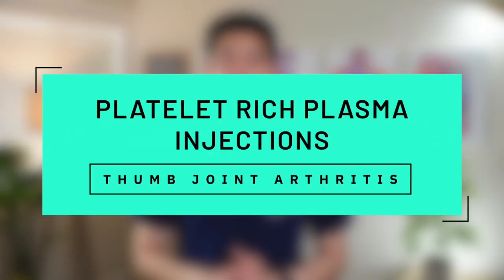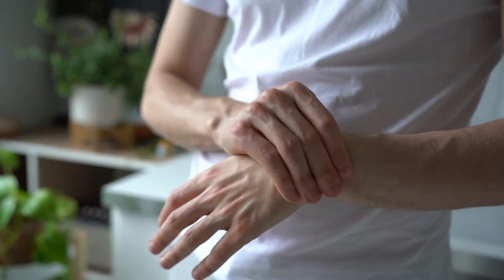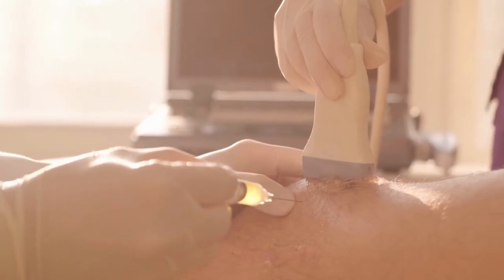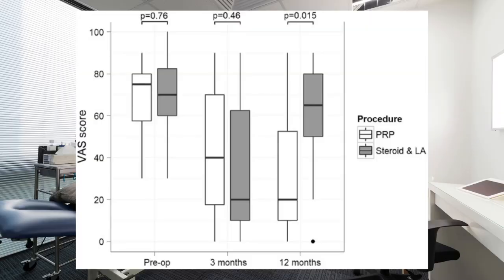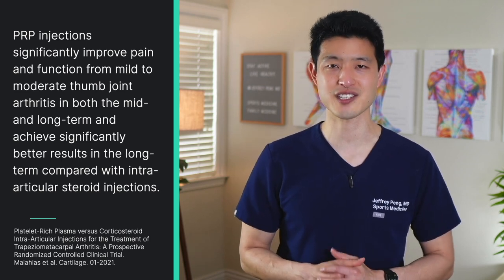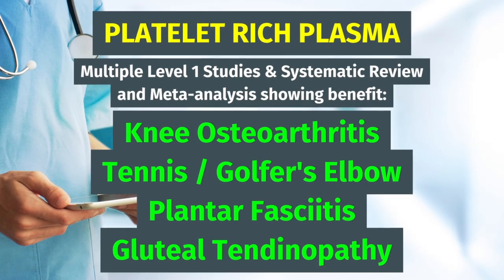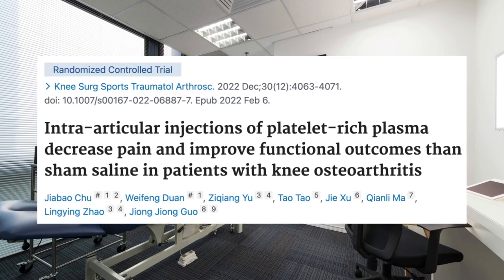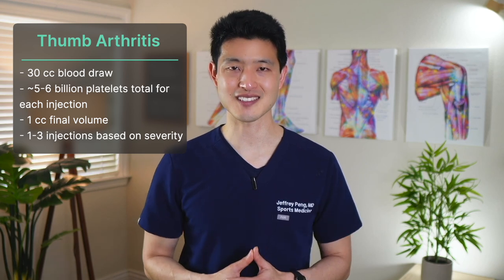What Science ACTUALLY Says About Thumb Arthritis - Cortisone vs PRP Injection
Do PRP injections work for thumb joint arthritis? In this video, I will go over what platelet rich plasma is, discuss how it works, and review data from a randomized controlled trial comparing PRP injections to cortisone injections. I will also review what you need to look out for so you don’t overpay for inferior quality PRP.

►  ABOUT ME